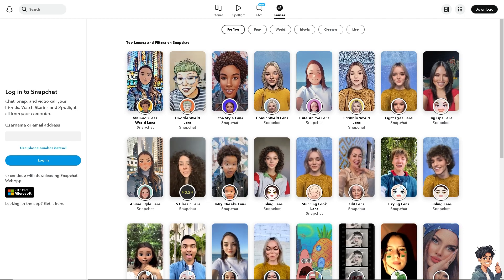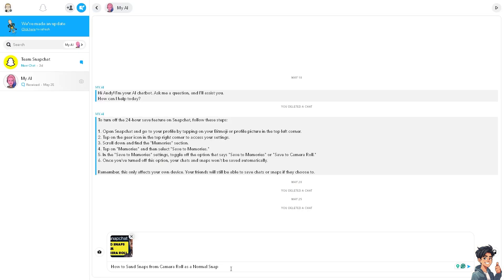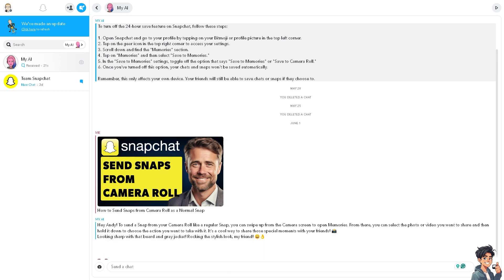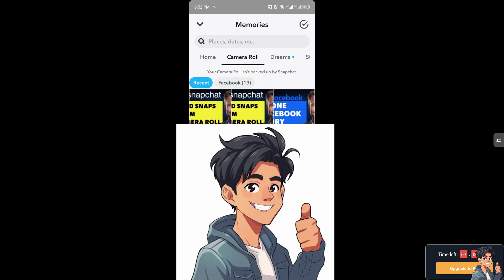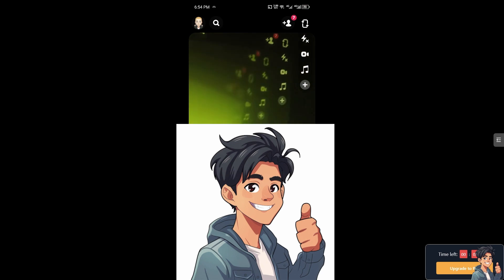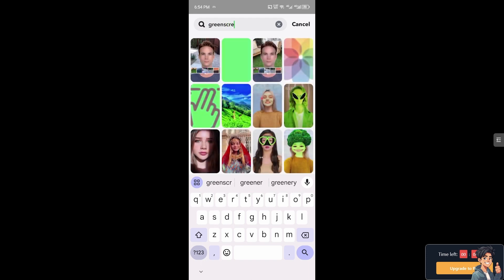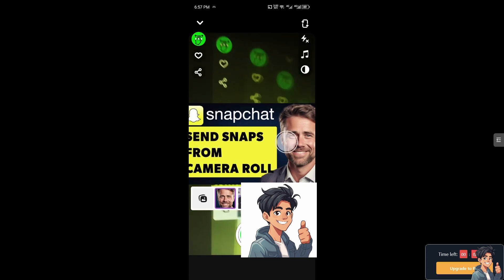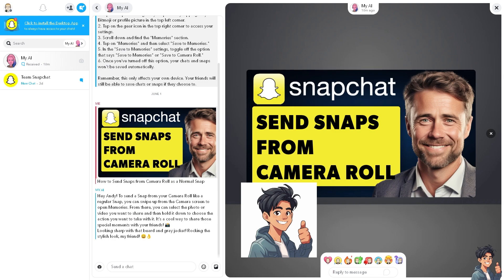How to Send Snaps from Camera Roll as a Normal Snap (Full 2024 Guide)